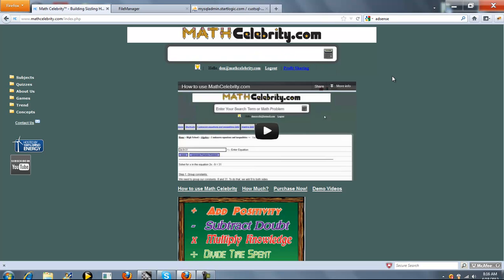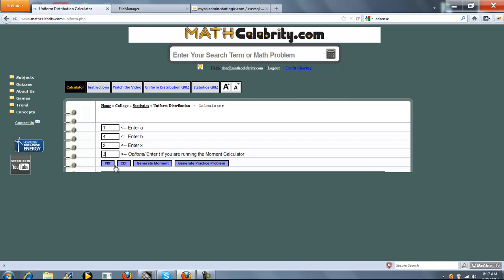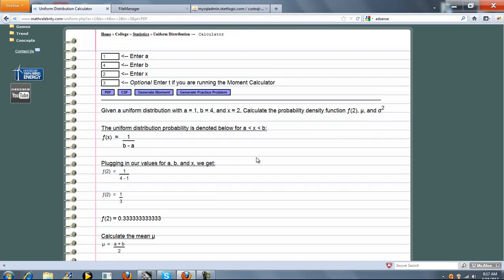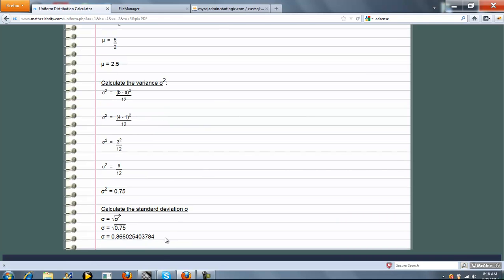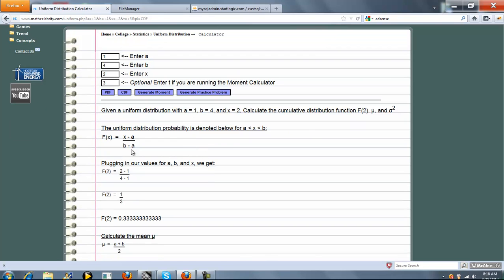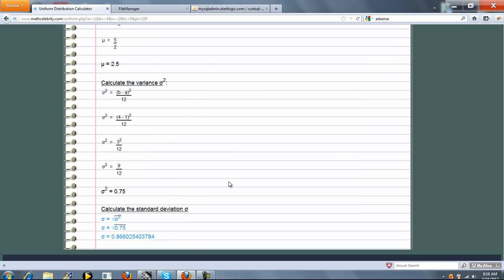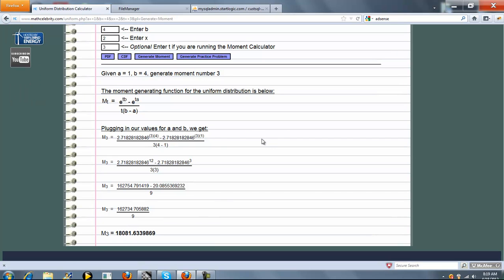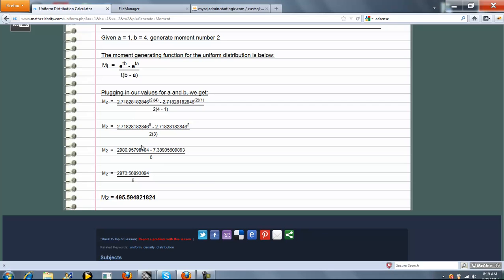Uniform Distribution Calculator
Calculates the Probability Density Function (PDF), the Cumulative Density Function (CDF) and the i(th) moment as well as the mean, variance, and standard deviation Get the tablet and products I use for math here: